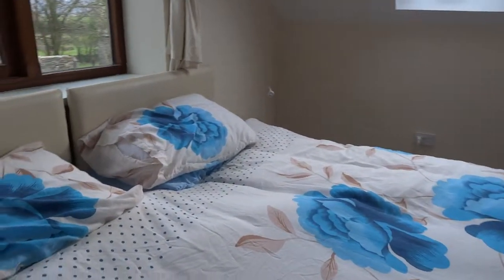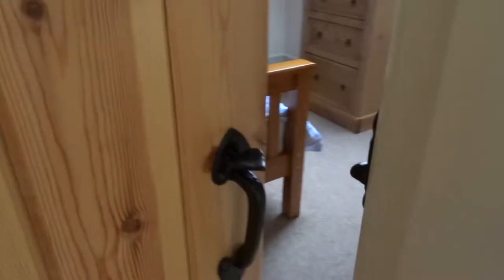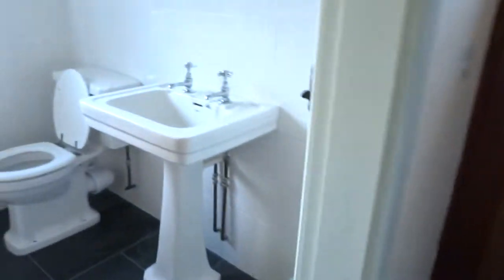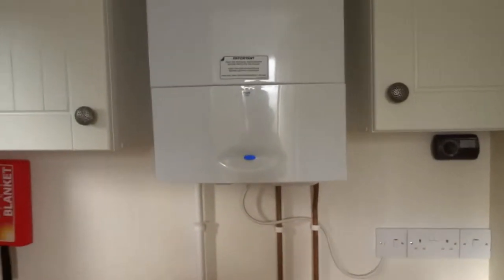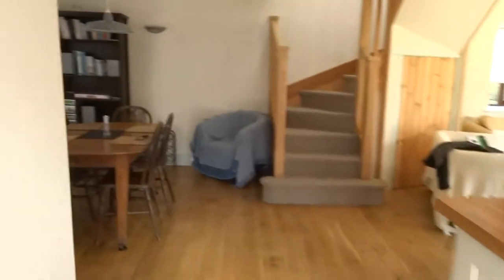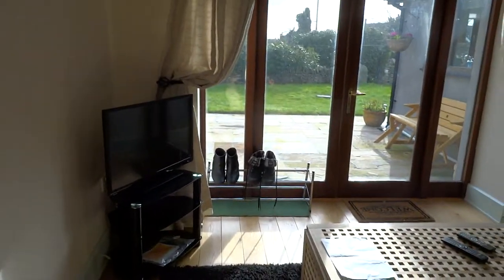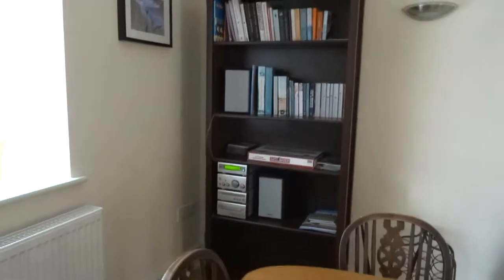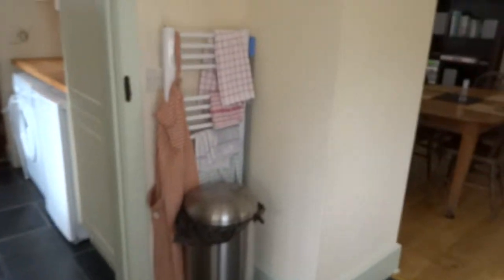Honey Cottage Short House Tour, Rhosybol, Amlwch, North Wales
A Short Tour Of The Cottage We Stayed In, In Rhosybol, Near Amlwch, North Wales
(Cottages.com)